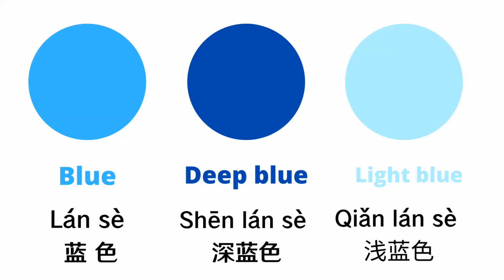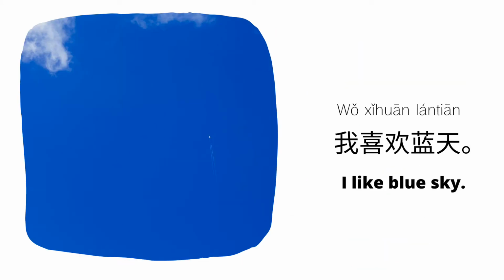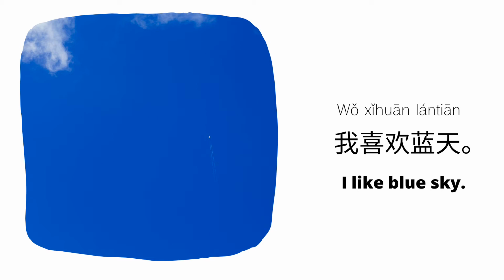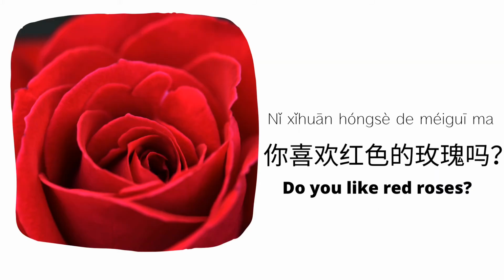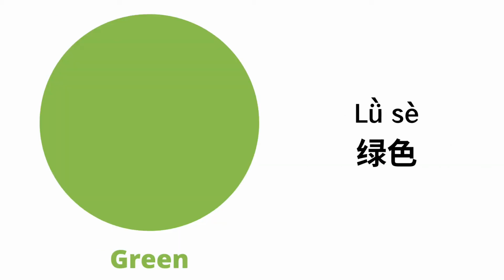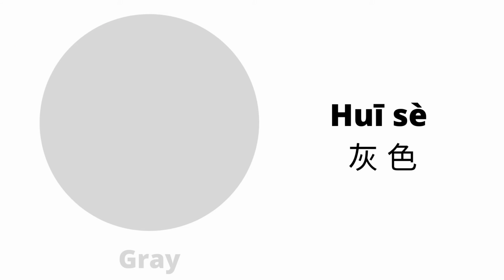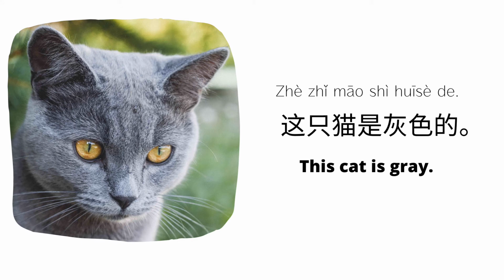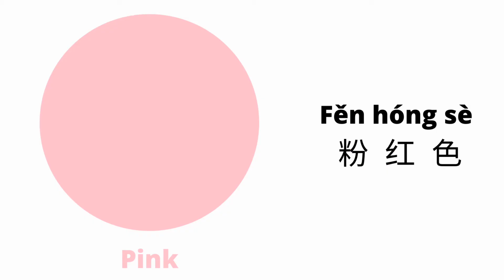Learn how to say the colors in Chinese|Colors in mandarin Chinese|Beginner Chinese conversation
In today’s video we are going to learn the colors in Chinese. By the end of the video, you will be able to say different colors in Chinese.

Here’s a preview of some of the common colors you’ll learn how to say in this lesson:

颜色： Yánsè (color)
黑色 ：Hēisè (Black）
白色 ：bái sè （White）
蓝色：lán sè（Blue)
深蓝色:Shēnlán sè (Deep blue）
浅蓝色：Qiǎn lán sè（Light blue)
粉红色：Fěnhóng sè (Pink)
紫色：Zǐ sè (Purple）
绿色：Lǜ sè (Green）

你最喜欢的颜色是什么？Nǐ zuì xǐhuān de yánsè shì shénme?
我最喜欢的颜色是黑色。Wǒ zuì xǐhuān de yánsè shì hēisè.